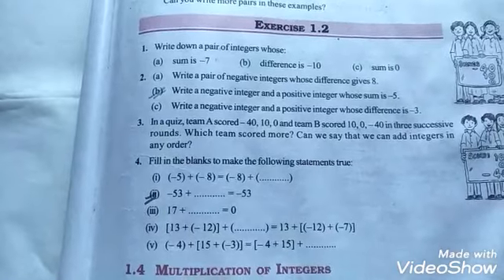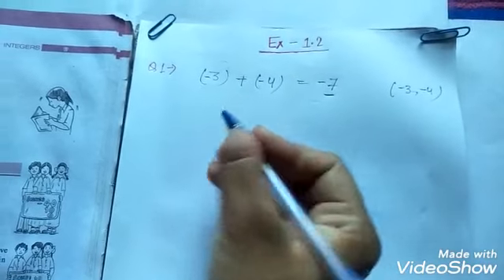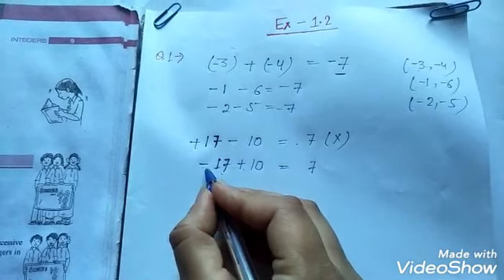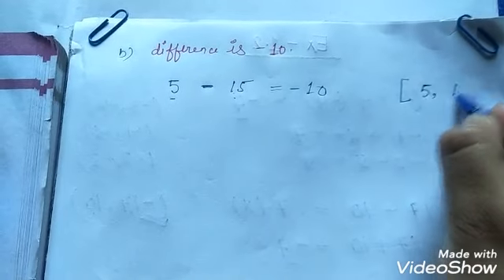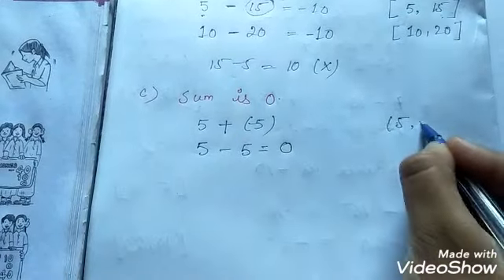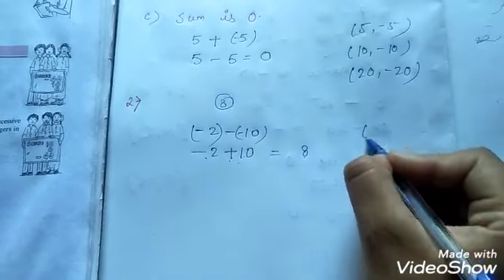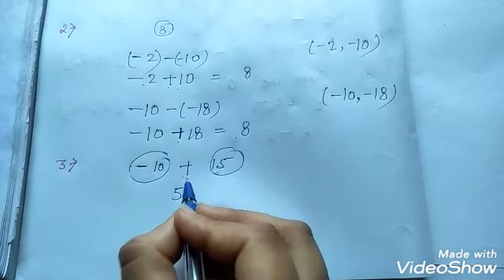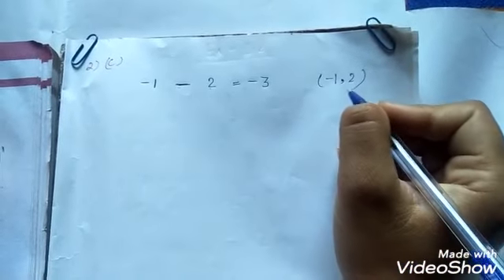Class-7th maths Ex-1.2 Q-1,Q-2